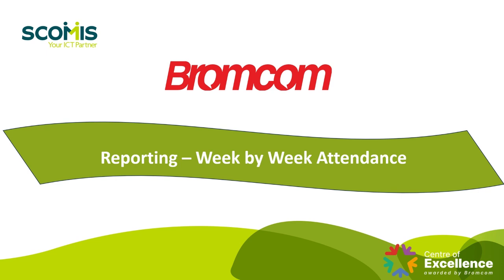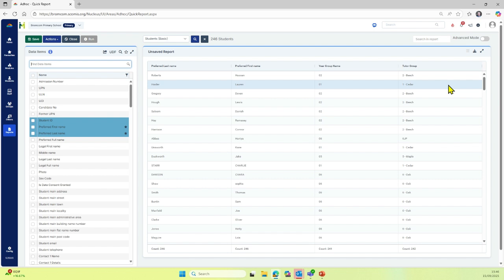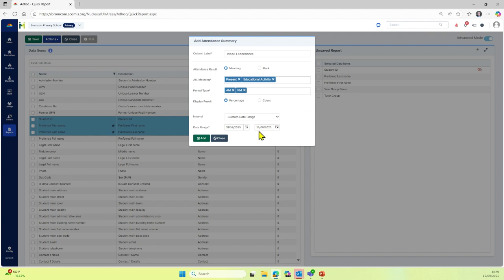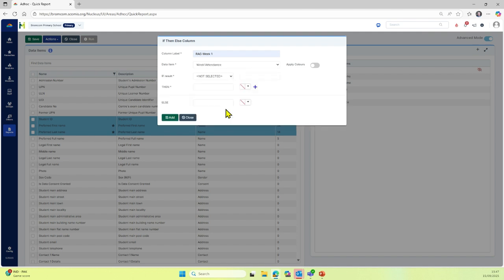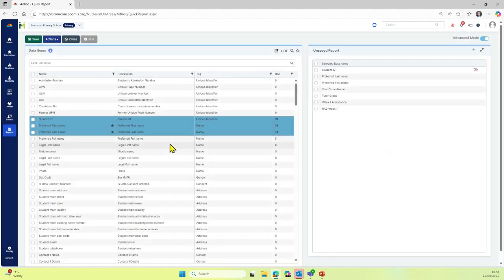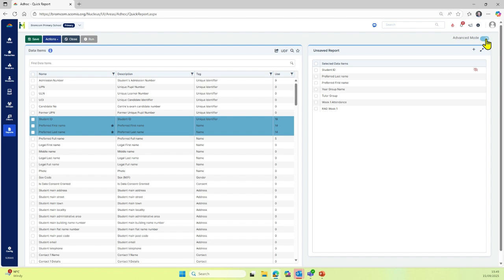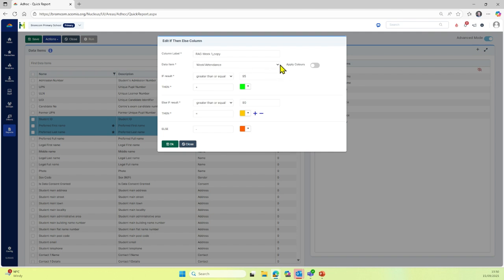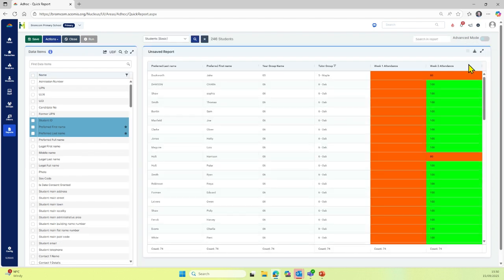Reporting in Bromcom - Week by Week Attendance